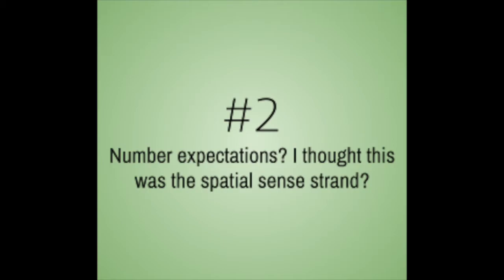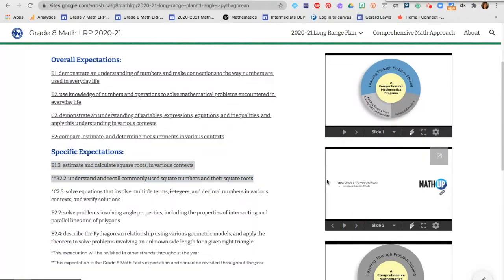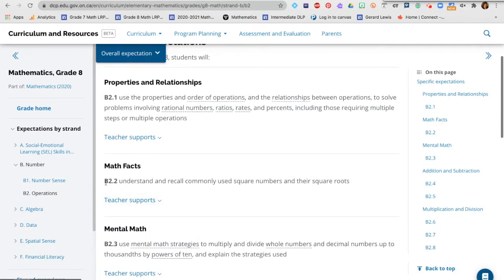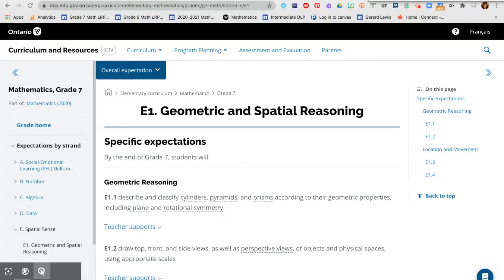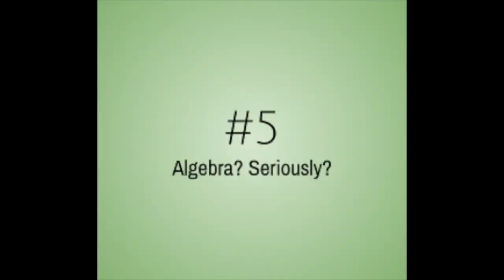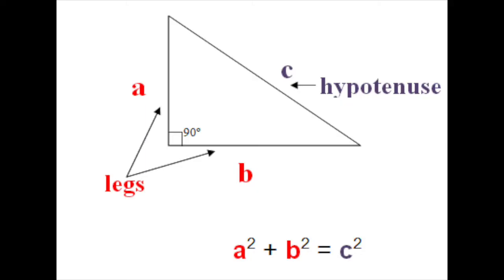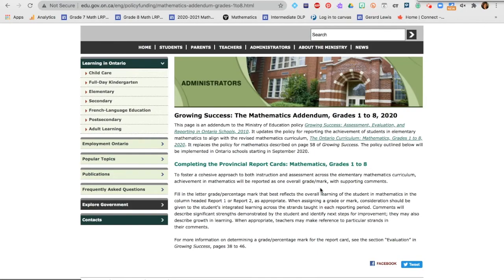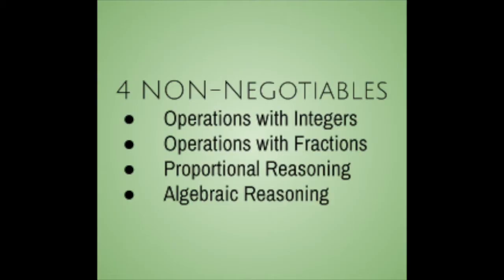Grade 8 Spatial Sense Term 1